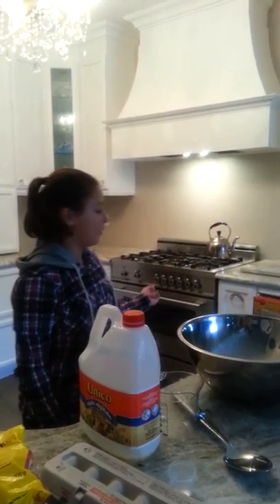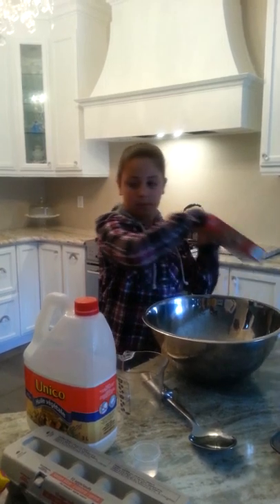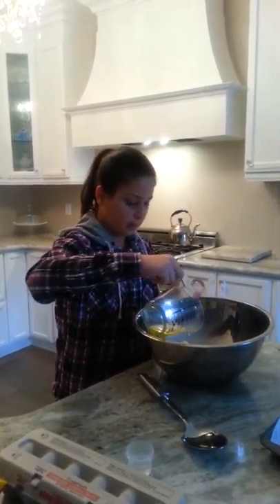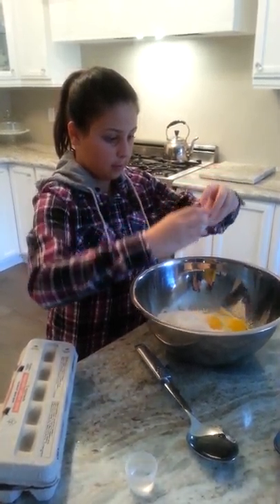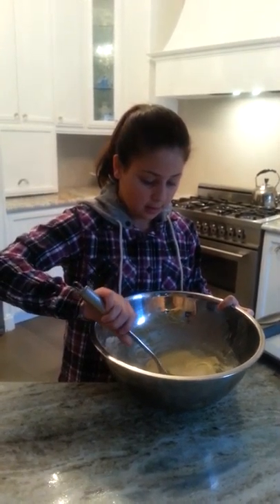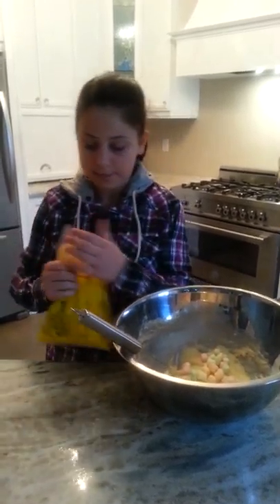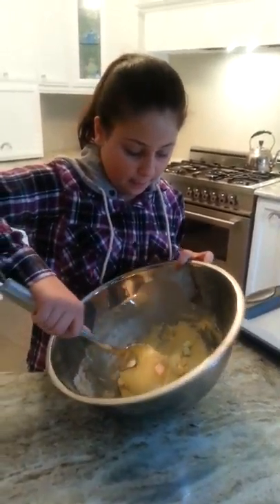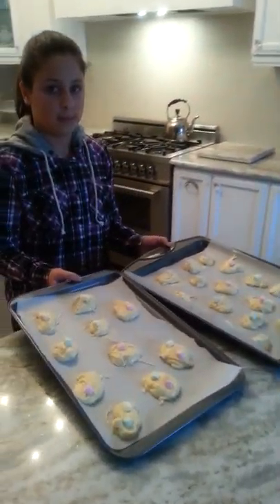Cake dough cookies by Sierra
French vanilla marshmallow cookies